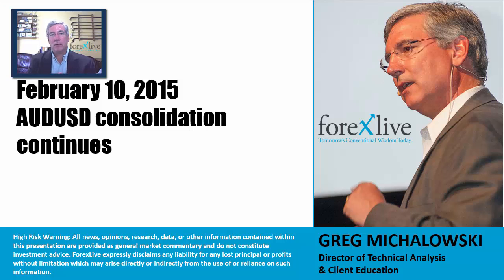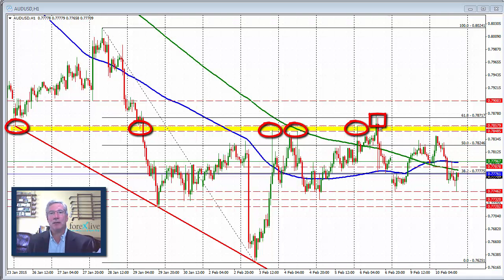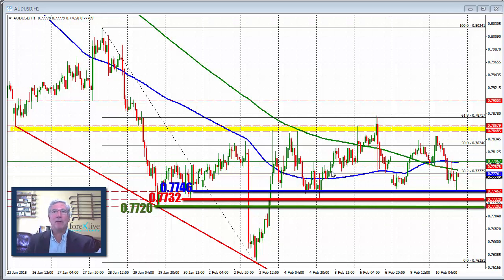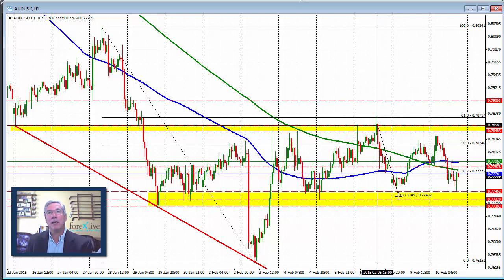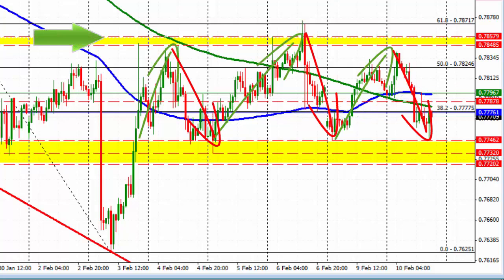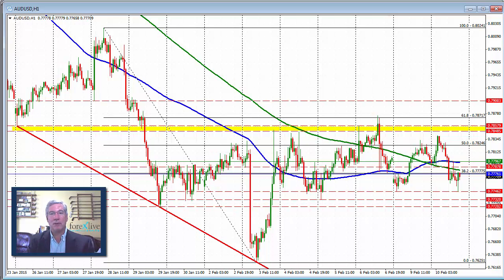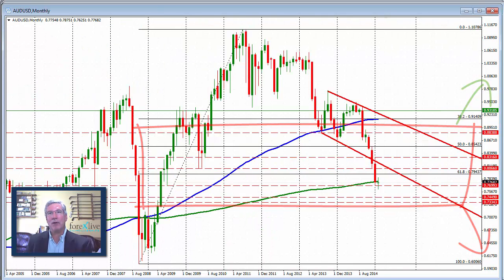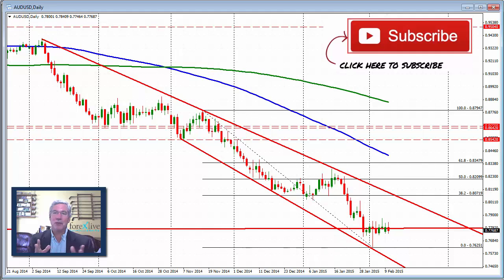Forex technical trading (VIDEO): AUDUSD consolidation continues. Looking for a break.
Greg MIchalowski, director of client education and technical analysis at Forexlive.com, takes a look at the AUDUSD from a technical perspective. The pair has been consolidating in a narrow trading range. Traders are looking for the break and momentum on a break.